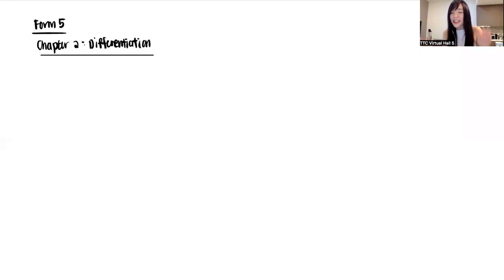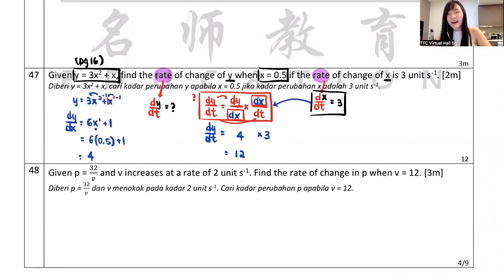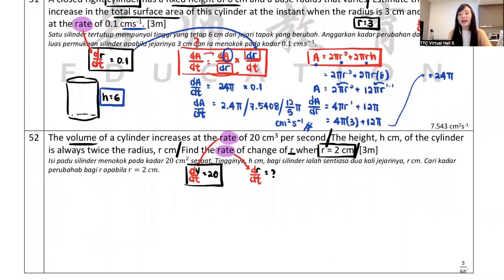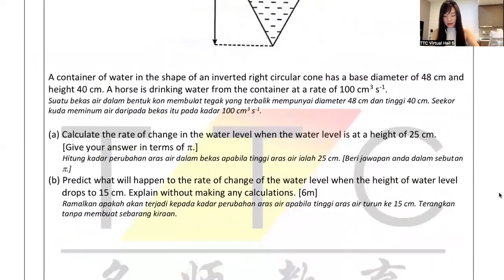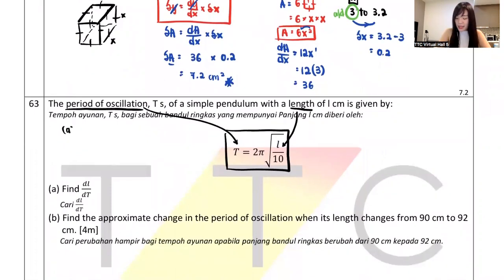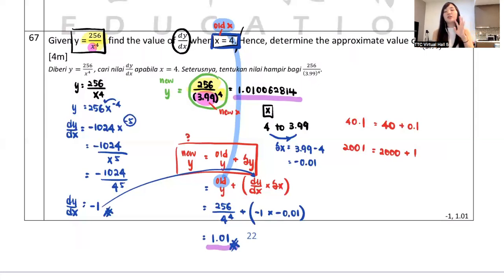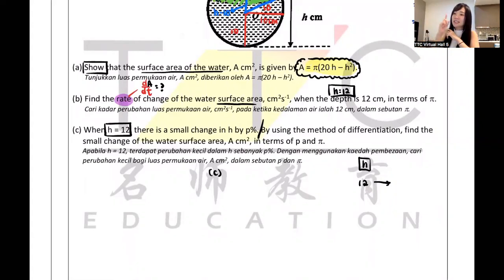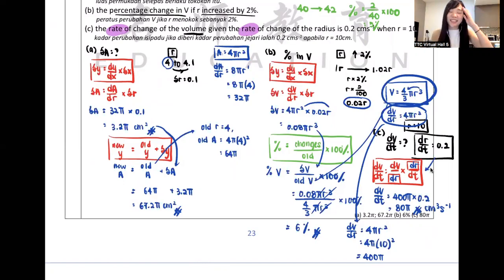F5 Seminar - Add Maths [Tutor YannJu - English conducted]